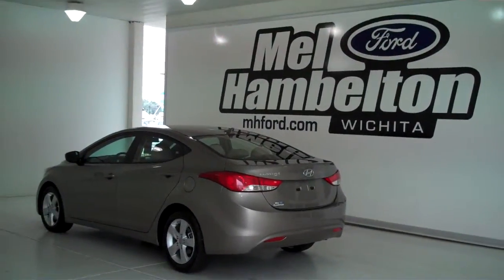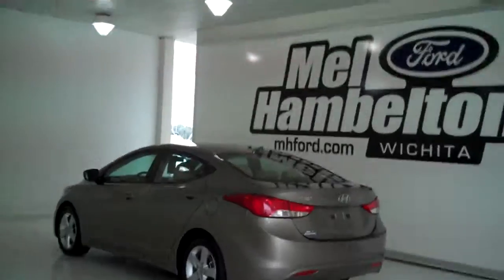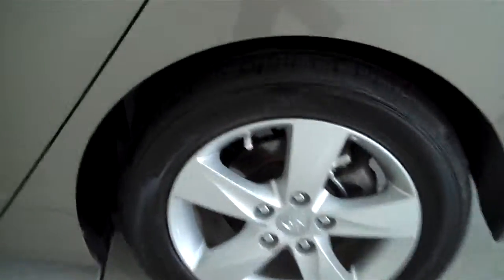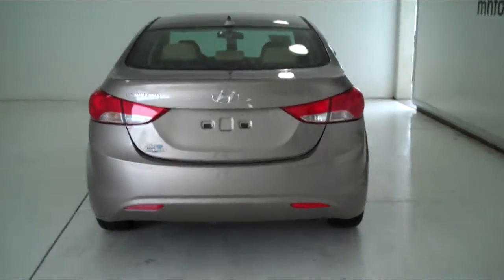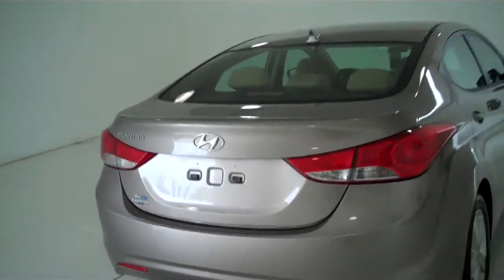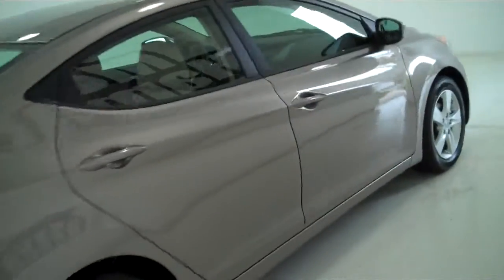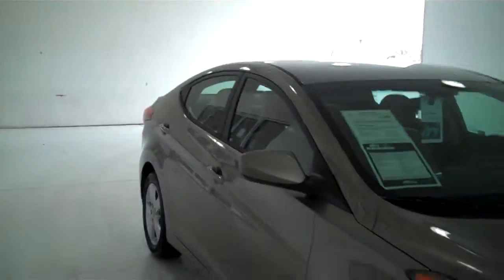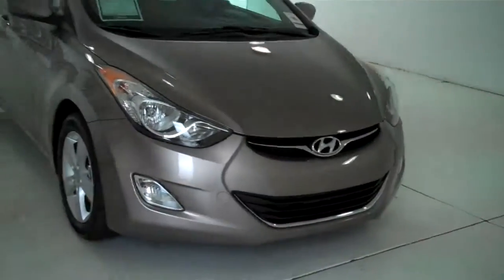P10347 - 2013 Hyundai Elantra